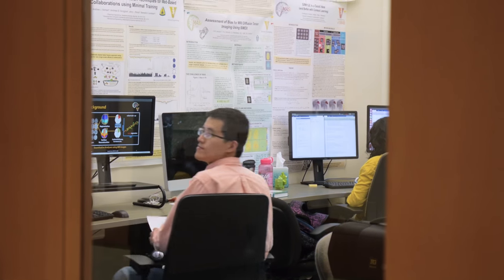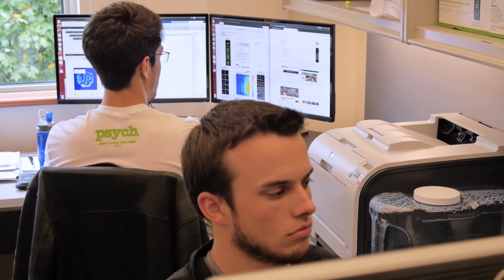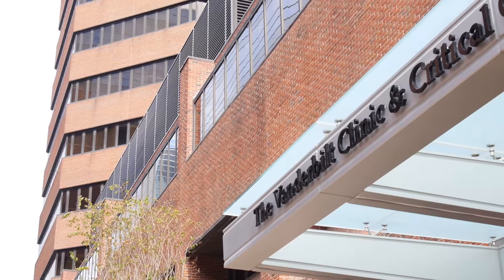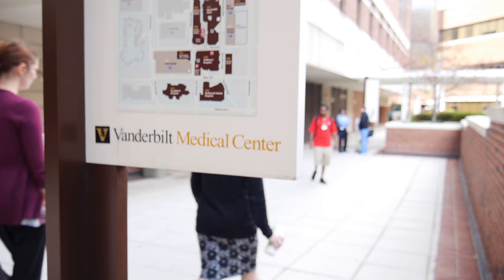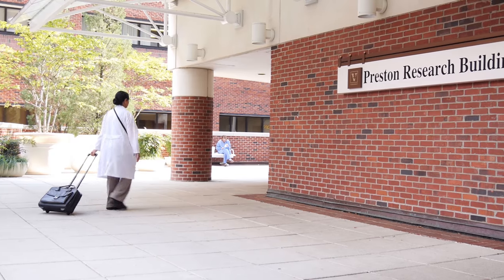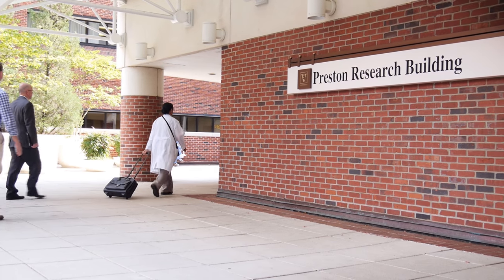VISE Labs: MASI (Medical-image Analysis and Statistical Interpretation Lab)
Bennett Landman, Associate Professor Department of Electrical Engineering, discusses the Medical-image Analysis and Statistical Interpretation Lab (MASI).